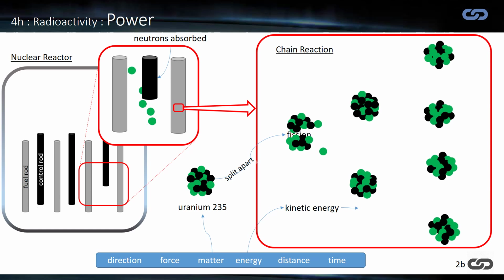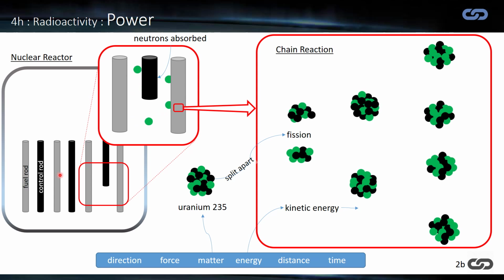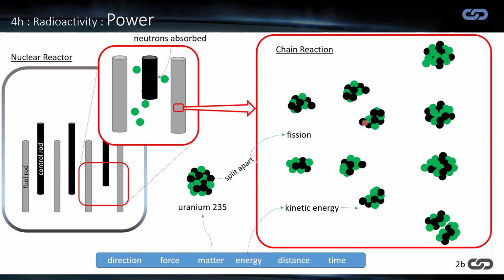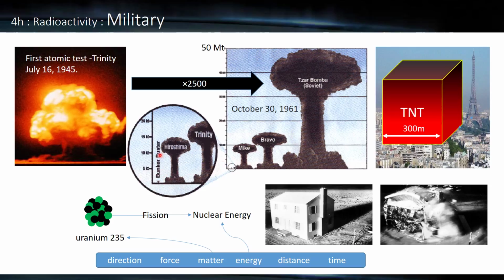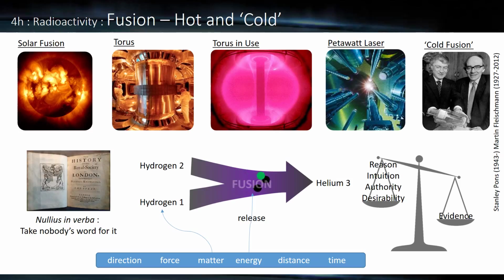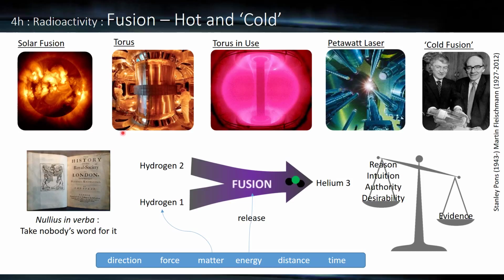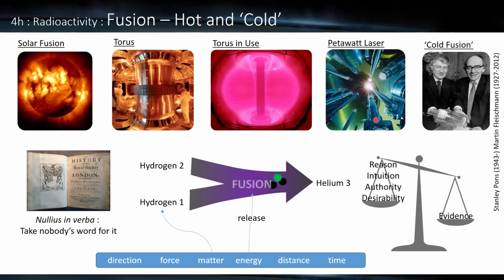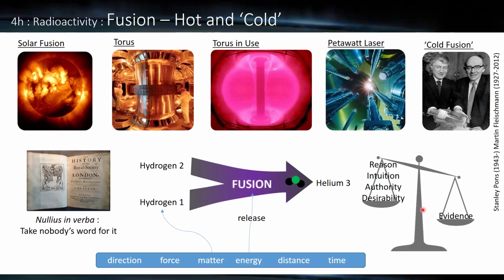4h Nuclear Power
GCSE OCR physics revision help